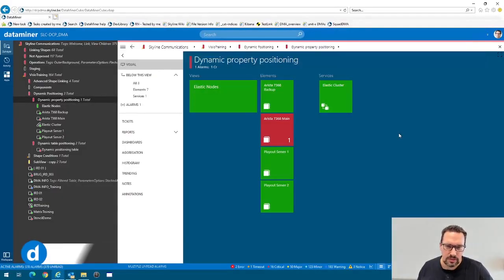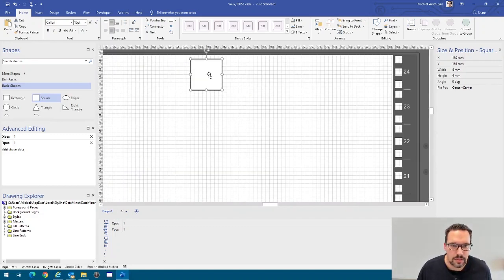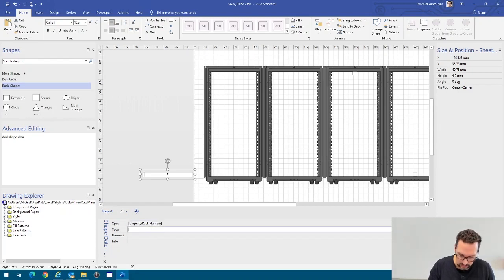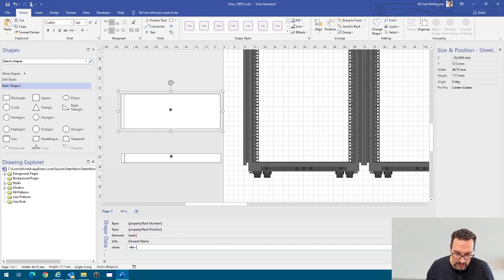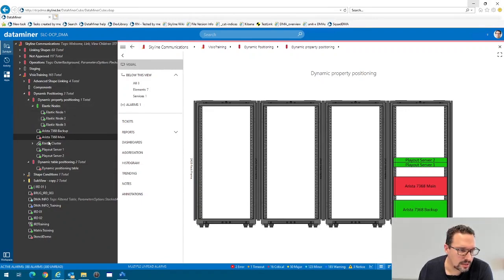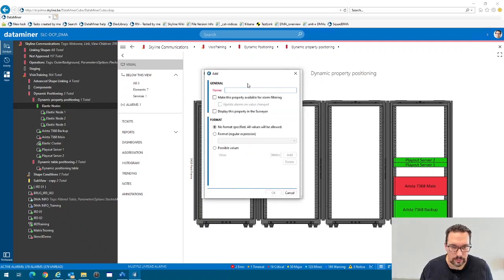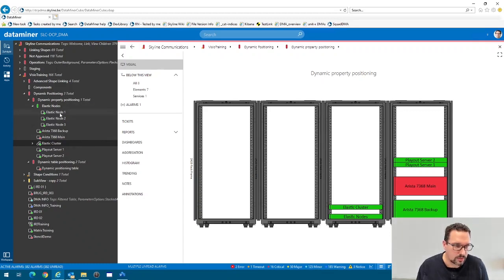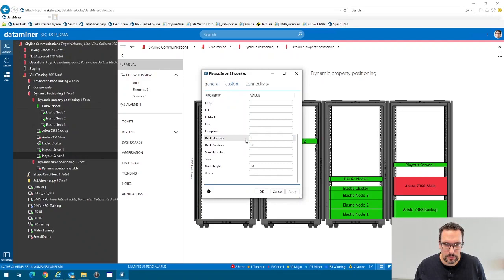Visual Overview - Dynamic Positioning - Property based dynamic positioning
In this video titled "Property-Based Dynamic Positioning," we will explore the process of creating a dynamic rack layout for a property view. The session will cover the essentials of using Visio to design a layout that includes various devices and services.